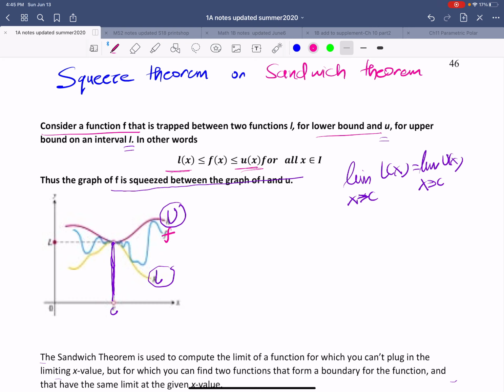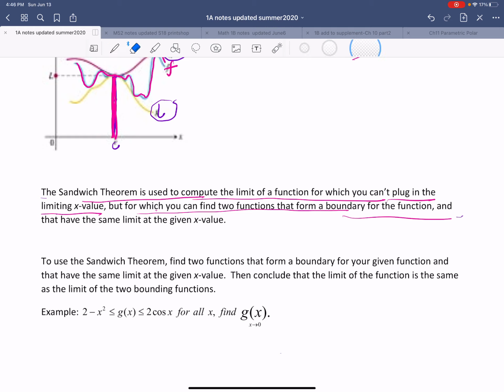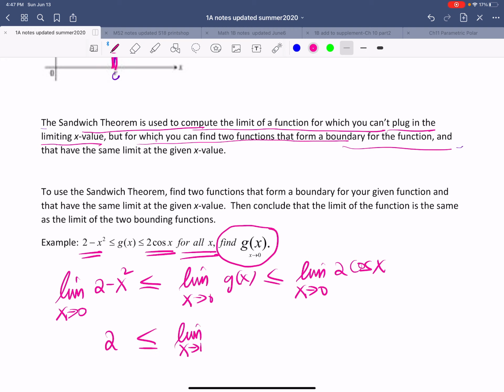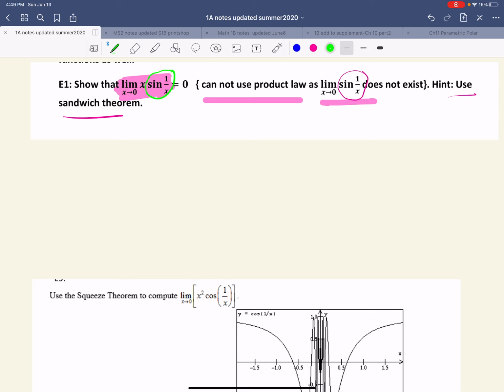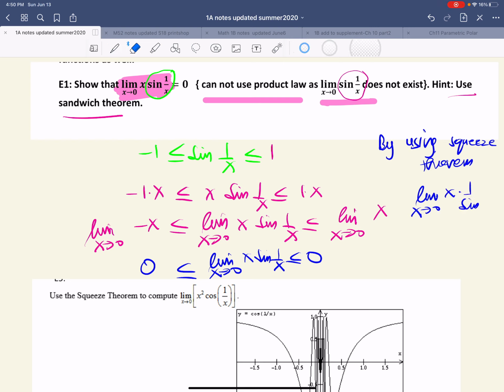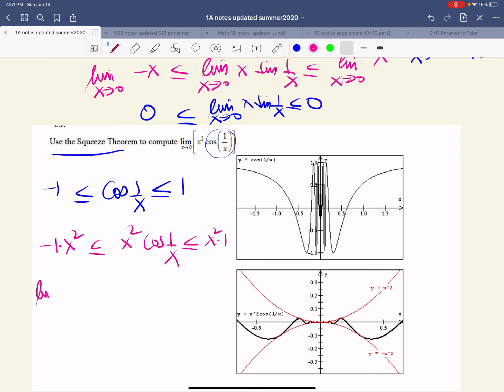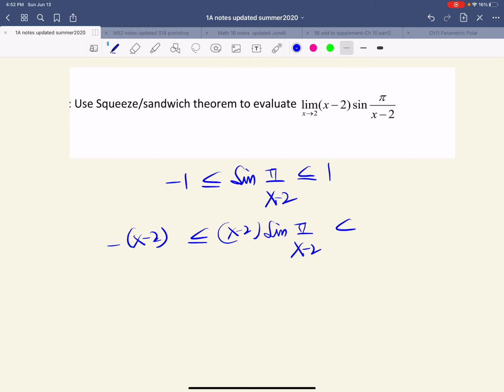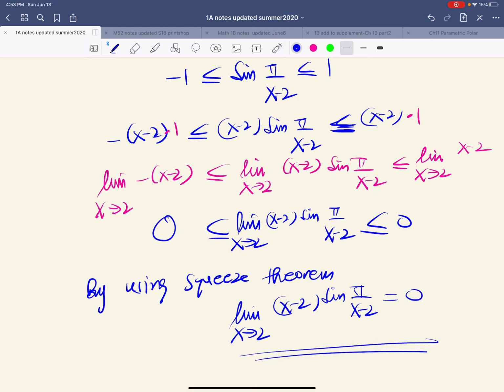sandwich theorem/squeeze theorem